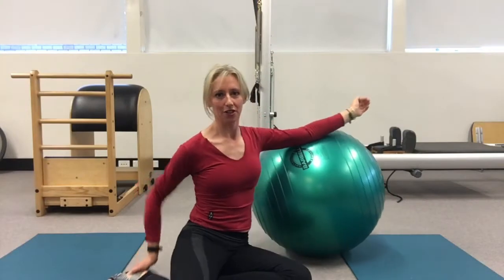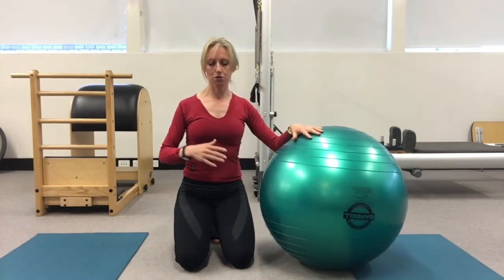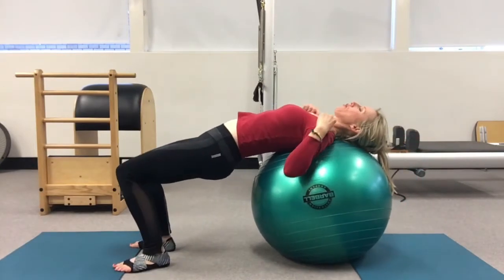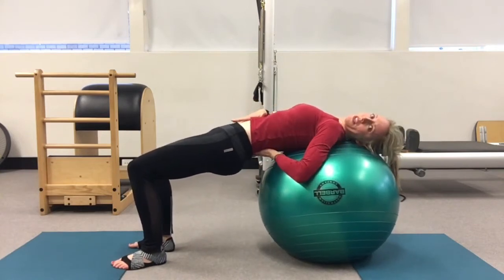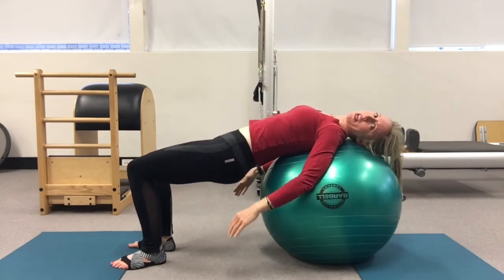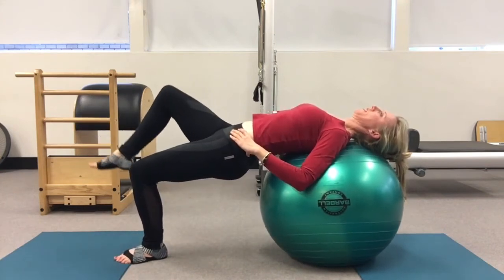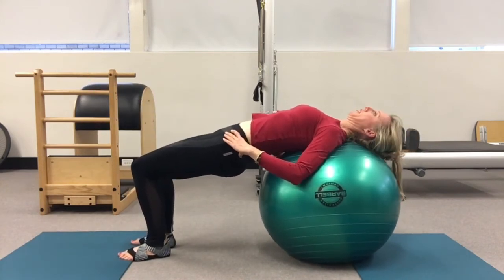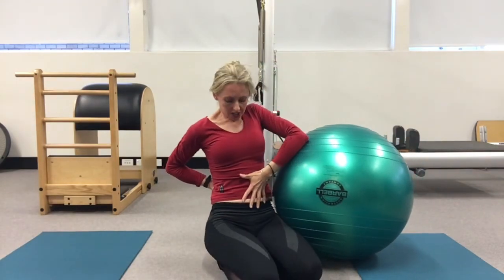THM Ex of the Week: Knee Floats Variation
Working the back and core engagement with a stability challenge. Great for horse riders!